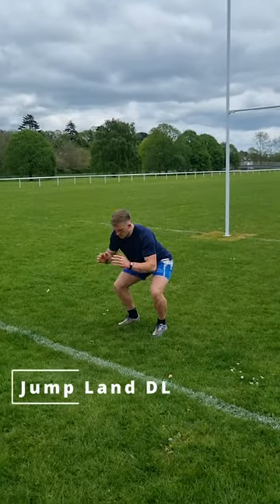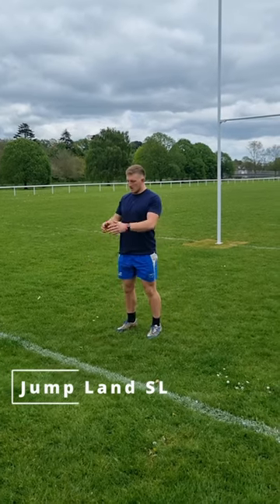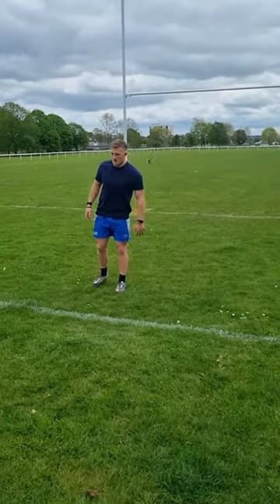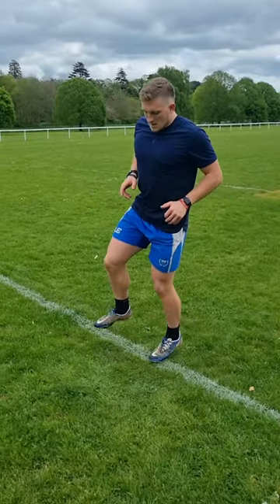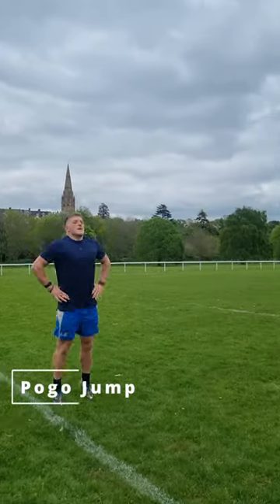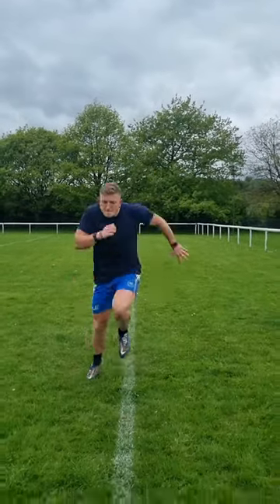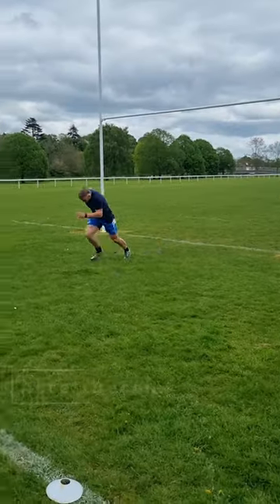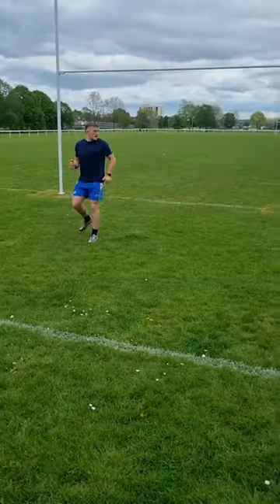Worlds Best Rugby Warm Up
Train. Perform.

Follow ▶️@AxeRugby 🏉

Want to train to perform? 🌐axerugby.com